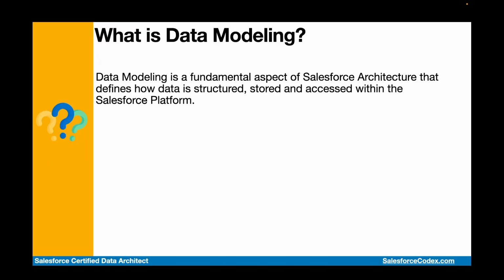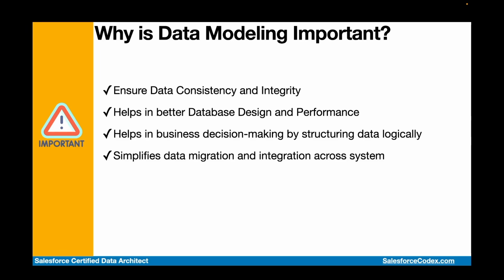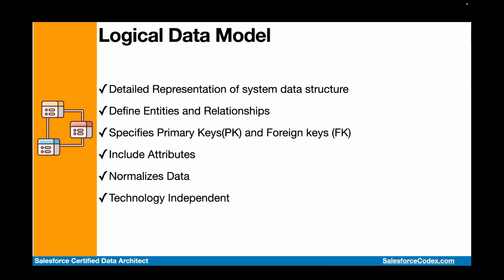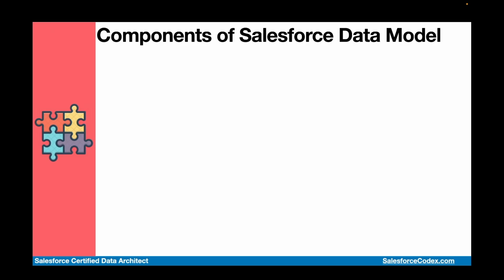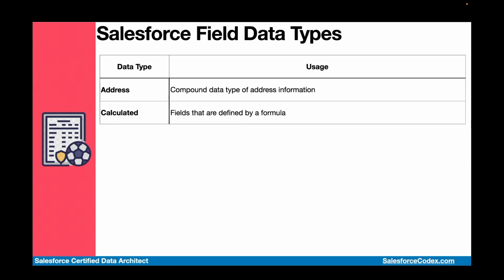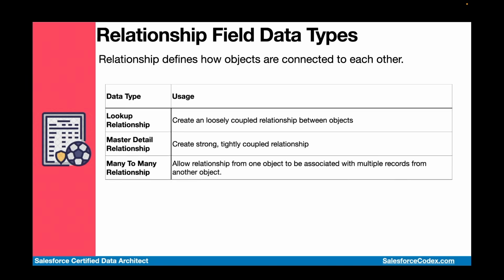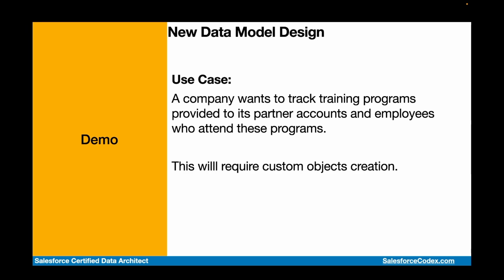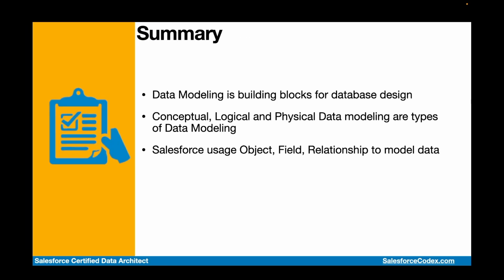Salesforce Data Modeling Explained | First Step for Data Architect Certification | SalesforceCodex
Welcome to the first module of the Salesforce Data Architect Certification series! In this video, we dive deep into Data Modeling in Salesforce, covering key concepts, best practices, and essential strategies to design scalable and efficient data models.

🚀 What You’ll Learn:
✅ Understanding Salesforce Data Model & Objects
✅ Standard vs. Custom Objects
✅ Relationships (Lookup, Master-Detail, Hierarchical)
✅ Schema Design Best Practices

This series is designed to help you prepare for the Salesforce Data Architect Certification and build a solid foundation in Salesforce Data Architecture. If you're aiming for the Salesforce Certified Technical Architect (CTA) Path, this is a crucial step!

📌 More Architect Series: Check out our Integration Architect Certification playlist for more Salesforce architect learning!

Topics:
Salesforce Data Model
Salesforce Data Modeling
Date Modeling in Salesforce
Salesforce Data Architect
Salesforce Data Architect Certification
Data Architecture in Salesforce
Data Storage in Salesforce
Primary Keys in Salesforce
Foreign Keys in Salesforce
Conceptual Data Model
Logical Data Model
Physical Data Model
Types of Data Modeling
Core Component of Salesforce Data Modeling
Relationship in Salesforce
Field Creation in Salesforce
Custom Object in Salesforce
Salesforce Custom Object
Salesforce Certification
Salesforce Certification videos
Free Salesforce Certification videos
How to create a custom field in Salesforce
What is the lookup relationship
What is a master-detail relationship
Many to Many relationships in Salesforce
Salesforce Data Modeling
Salesforce Data Architecture
Salesforce Data Model Best Practices
Data Modeling in Salesforce
Salesforce Objects and Relationships
Salesforce Standard vs Custom Objects
Master-Detail vs Lookup Relationships
Salesforce Schema Builder
Salesforce Data Management
How to design data models in Salesforce
Best practices for Salesforce Data Modeling
Salesforce Data Modeling tutorial for beginners
Understanding Salesforce objects and relationships
Salesforce Data Architect exam preparation
Salesforce Schema Design
Salesforce Master-Detail vs Lookup Relationships
Salesforce Schema Builder Tutorial
Salesforce Relationship Types
Salesforce Data Integrity
Salesforce Metadata API
Salesforce Platform Data Security
Salesforce Data Governance
Salesforce Data Strategy
How to design a scalable data model in Salesforce
Best practices for Salesforce data modeling and architecture
Understanding Salesforce objects, fields, and relationships
Salesforce Schema Builder walkthrough for beginners
Salesforce Data Management and Optimization
How to prepare for Salesforce Data Architect Certification
Salesforce Certified Data Architect Study Guide
Salesforce Apex and Data Modeling
Salesforce Lightning Experience Data Model
Salesforce Integration and Data Modeling
Salesforce Admin and Developer Training
Salesforce CRM Data Structure
Salesforce Data Normalization
Salesforce Multi-Org Data Management
Salesforce Big Objects and Data Modeling